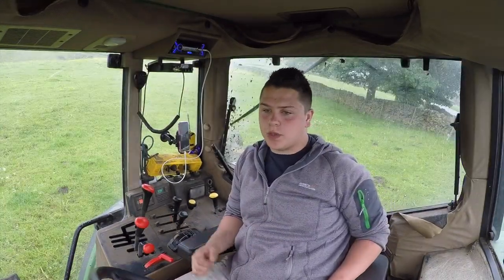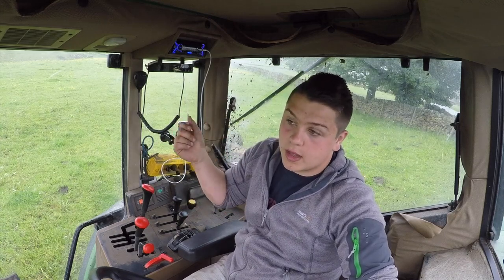Topping the fields after the cows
Today i am in the John Deere 6400 with the topper on the back topping the fields we moved the cows out of in the previous vlog.